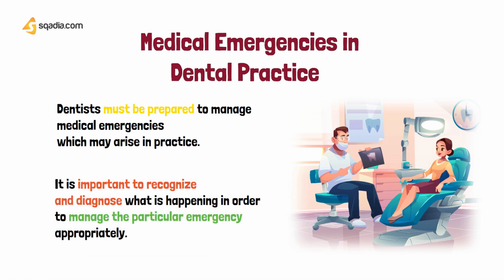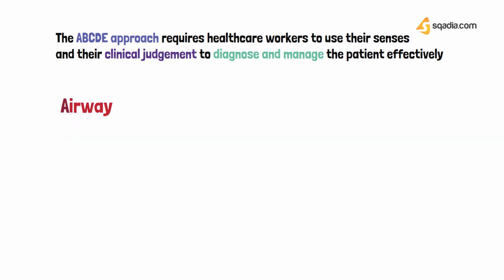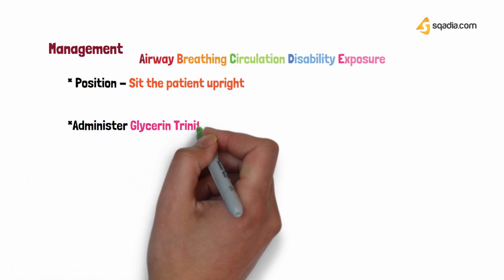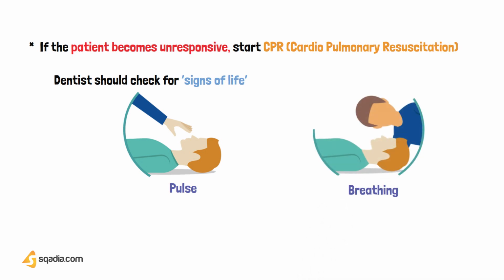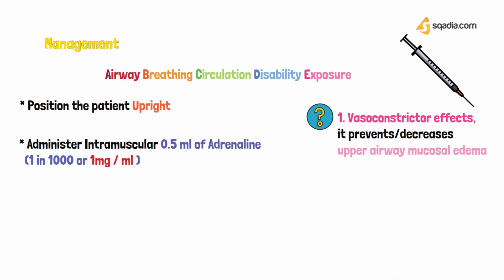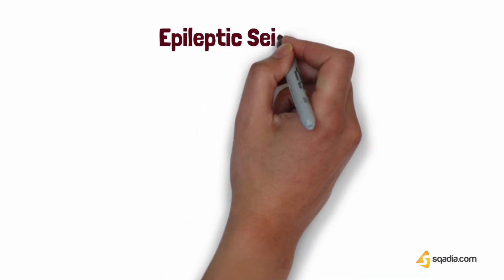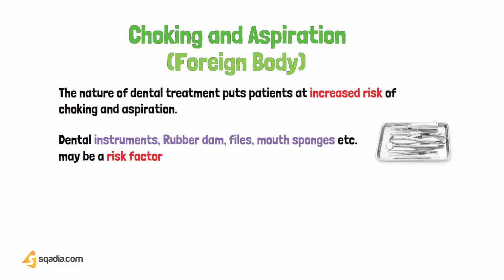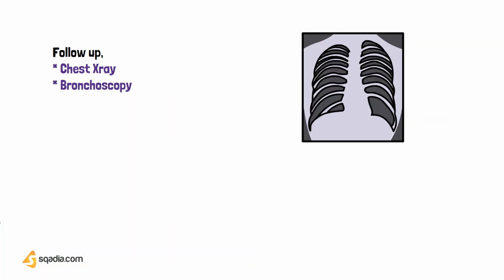Medical Emergencies in Dental Practice | Dentistry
Several different dental emergencies may occur in a dental setting.  A dentist must be able to recognize, diagnose and manage the emergency effectively. ABCDE protocol is very important to basic management.

So, gather around and learn about medical emergencies in a dental clinic with sqadia.com.

▬ 📌 Vasovagal Syncope
✔️ A fainting spell, which occurs when there is inadequate oxygen supply to the brain.
✔️ May be caused by anxiety, stress, or a change in position suddenly.
✔️ Patient should be laid down flat and legs raised, administer oxygen, and wait for the patient to recover.

Watch the video for a diagrammatic explanation.

👉 Angina Pectoris
🔴 Crushing band like tightness in the chest, which may radiate to the arm or mandible.
🔴 Immediately position the patient upright and give Glycerin Trinitrate 0.5 mg or 400 mcg spray.

Watch the video to understand the MOA of glycerin trinitrate.

👉 Myocardial Infarction
🟣 Decreased or complete cessation of blood supply to the myocardium.
🟣 Signs and symptoms may differ from angina, the patient may become pale, sweaty, hypotensive, and more.
🟣 Call the medical emergency when a MI is suspected and administer Glycerin Trinitrate, along with 300mg.
🟣 If the patient does not recover he/she may become unconscious the dentist now needs to start CPR, watch the video learn about CPR.

👉 Anaphylactic Reaction
🟢 Ig E is released in an anaphylactic reaction, which may cause laryngeal edema, bronchospasm, and vasodilation.
🟢 Signs and symptoms include, stridor, wheezing, rash, erythema, facial flushing or even a cardiac arrest.
🟢 Position the patient upright and give 0.5ml of adrenaline Intramuscular. Repeat at a 5-minute interval and give oxygen.
Watch the video to understand the MOA of Adrenaline.

👉 Hypoglycemia
✔️ Patient history is very important in this condition
✔️ Signs and symptoms include, dizziness, sweating, hunger, slurring of speech, nausea, pins and needles and seizures or unconsciousness if the condition is not managed quickly.
✔️ Management is based on the level of consciousness, watch the video for detail.

👉 Epilepsy
🔵 Patient history is very important to evaluate the severity of the disease.
🔵 It starts with aura, next there is a tonic, and a Clonic phase which includes jerky movements.
🔵If seizures prolong than the patient has entered status epilepticus. And 10mg of Midazolam needs to be administered.

👉 Choking and Aspiration
🟠 Dental instruments, files, sponges may go beyond the posterior faucial pillars and may enter the trachea.
🟠 Mild or Severe obstruction has different signs and symptoms.
🟠 Back blows and abdominal thrusts in severe obstruction.

So that was all about common medical emergencies in dental practice! Have a look on our Medicine related medical videos here!